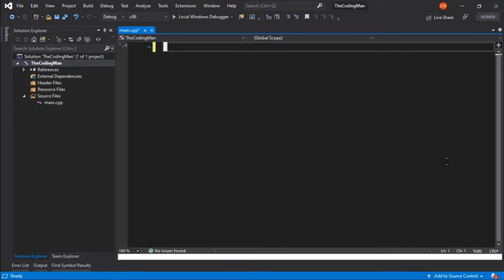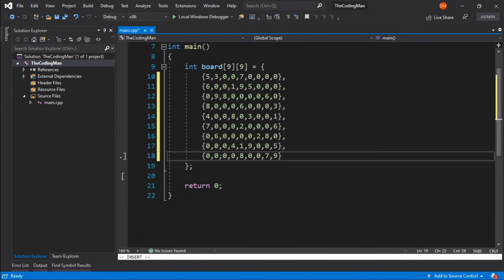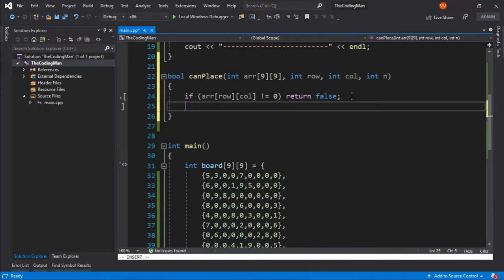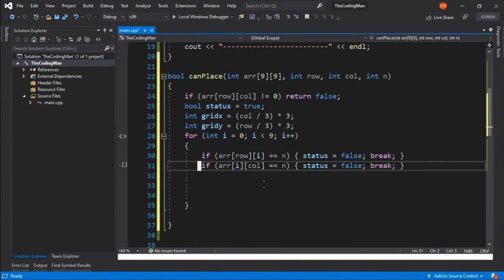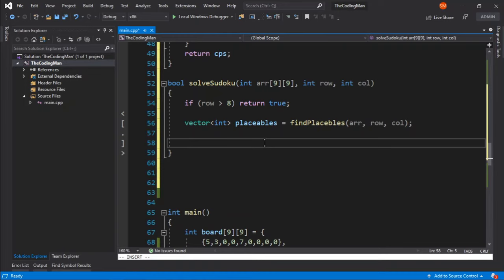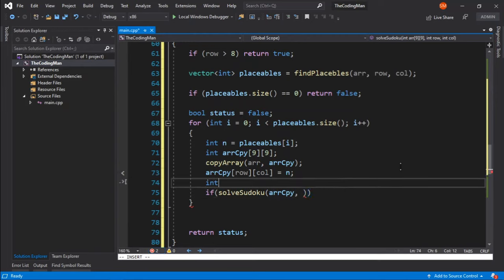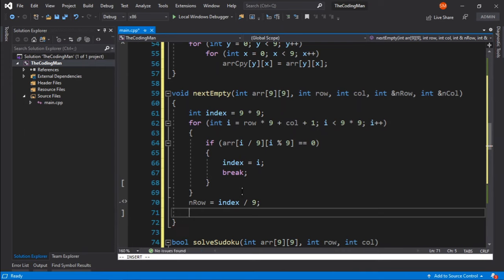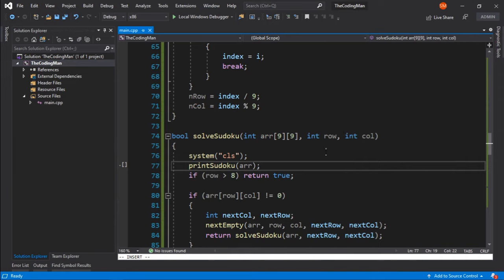programming sudoku solver in c++ using backtracking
In this coding tutorial video i explain in details how to use backtracking algorithm to solve a sudoku in cpp.